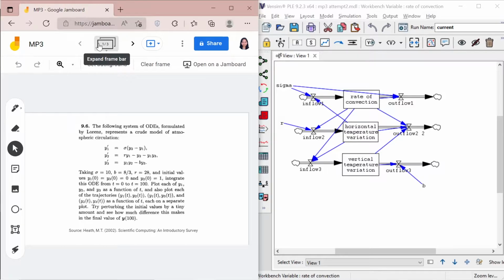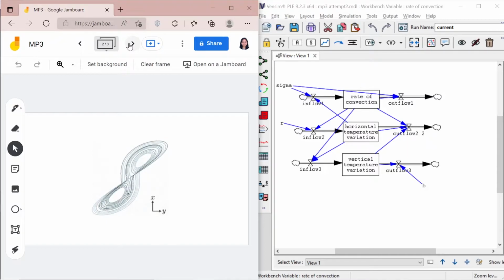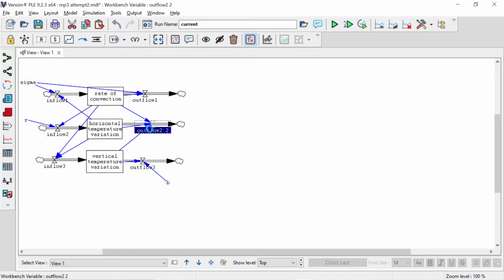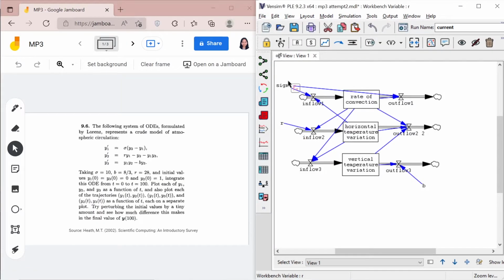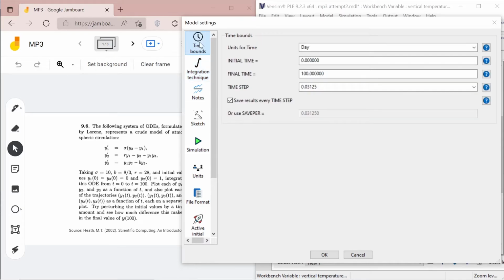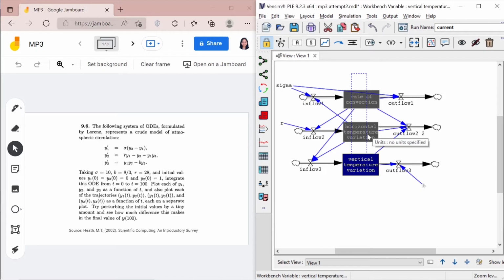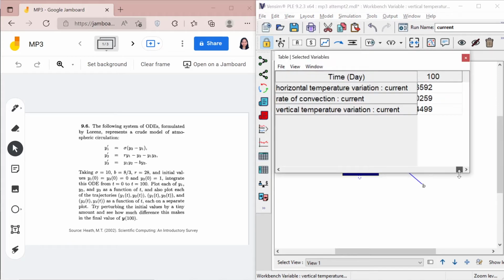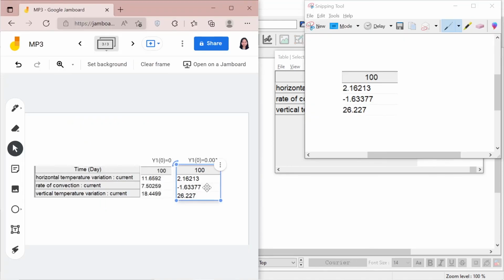Machine Problem 3